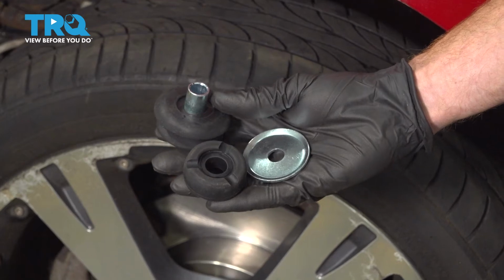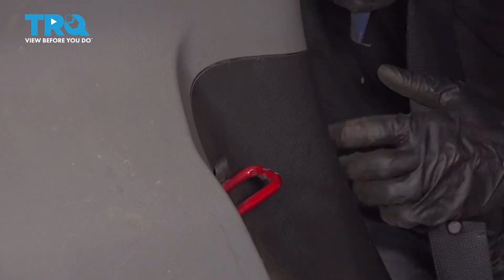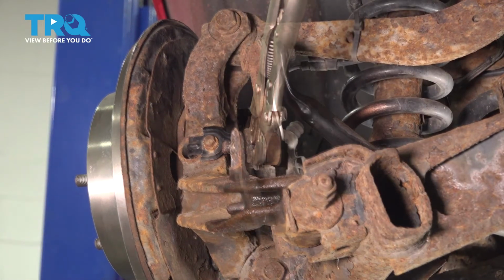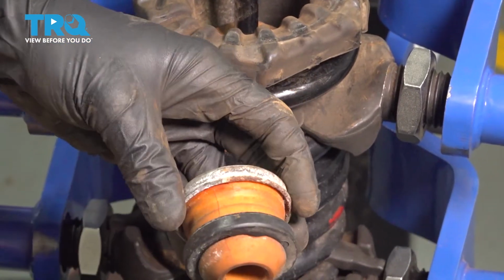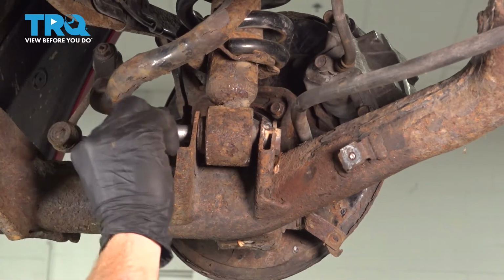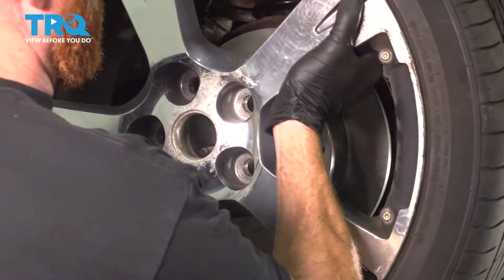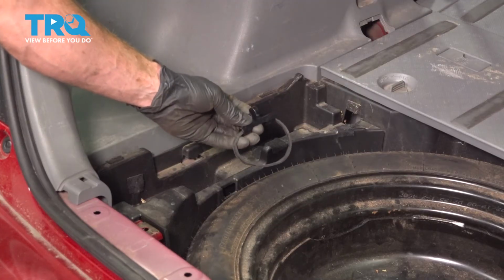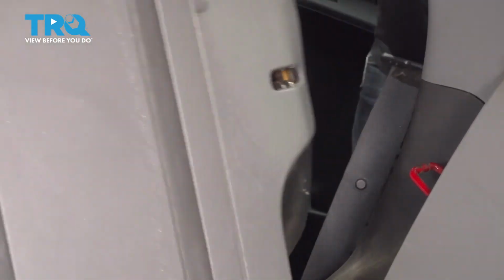How to Replace Strut Mount Kit 1997-2003 Pontiac Vibe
Shop TRQ on Amazon
Strut Mount Kit
Strut Mount Kit

This video shows you how to install a new TRQ strut mount on your 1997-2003 Pontiac Vibe. If your vehicle is equipped with struts as separate components, rather than a complete assembly, eventually you may need to replace the mount.

This repair was done on a 2009 Pontiac Vibe GT 2.4L Wagon 4-Door FWD Manual and the process should be similar on the following vehicles:
2009 Pontiac Vibe
2010 Pontiac Vibe

• 17mm Wrench
• 10mm Socket
• 12mm Socket
• 14mm Socket
• 17mm Socket
• 21mm Socket
• 22mm Socket
• Door Panel Removal Tool
• Strut Spring Compression Tool
• Locking Pliers
• Ratchet
• 6mm Allen Wrench
• Center Punch
• Floor Jack
• Hammer
• Jack Stands
• Rubber Mallet